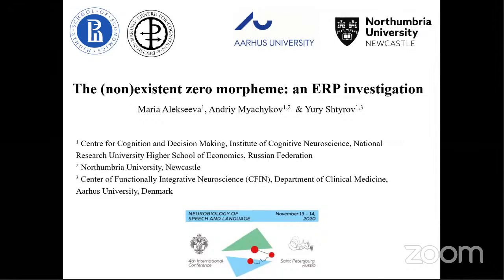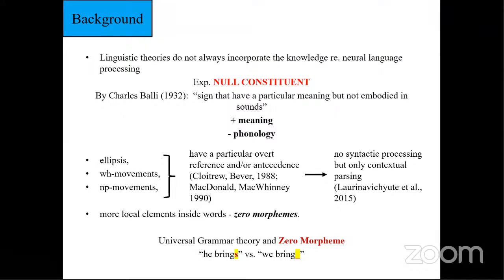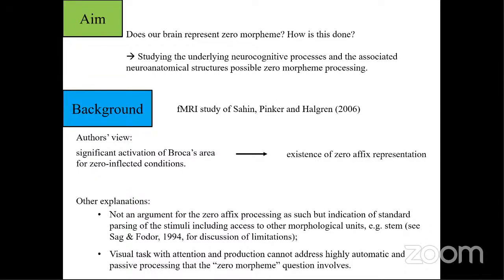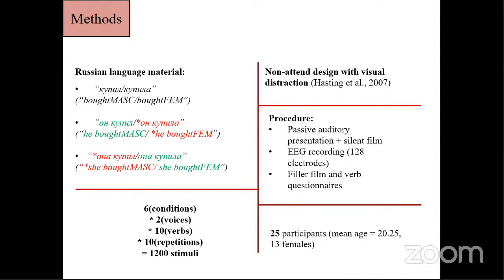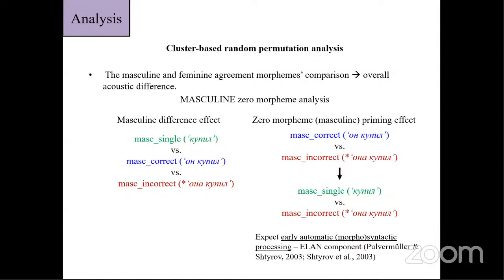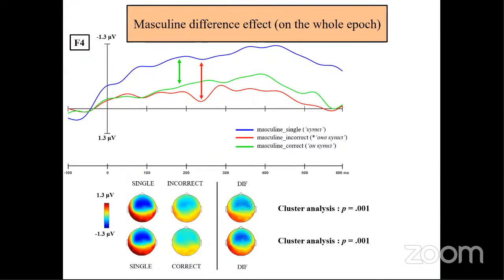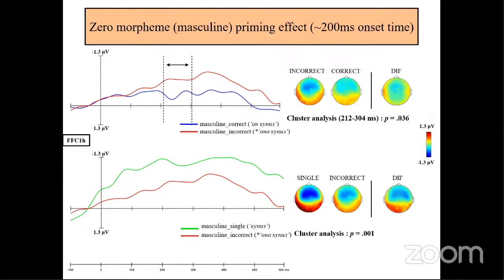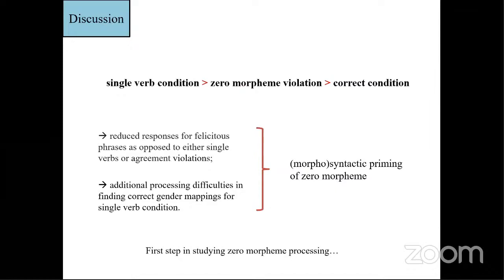NBSL 2020 - Maria Alexeeva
(Non)existence of zero morpheme: ERP evidence

Maria Alekseeva (1), Andriy Myachykov (1,2), Yury Shtyrov (1,3,4)

(1) National Research University Higher School of Economics
(2) Northumbria University at Newcastle
(3) Saint Petersburg State University
(4) Aarhus University

The 4th International Conference on Neurobiology of Speech and Language (NBSL 2020)